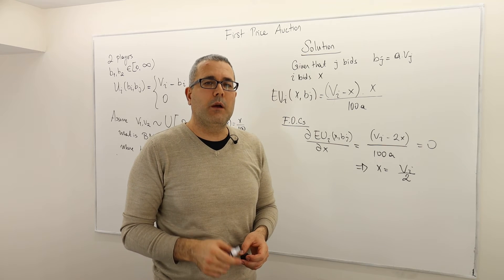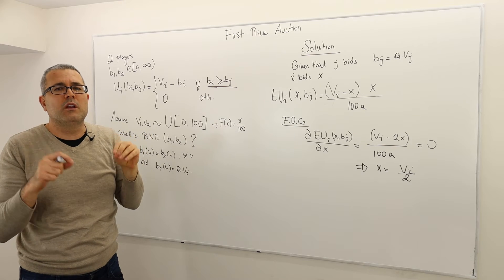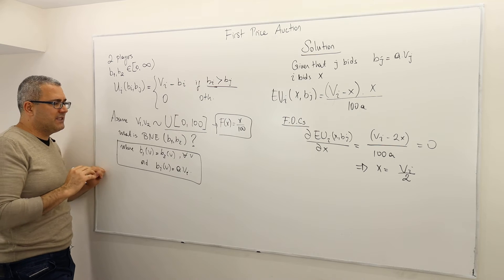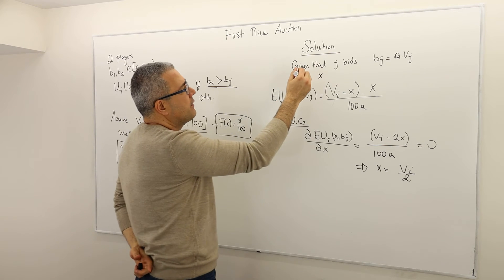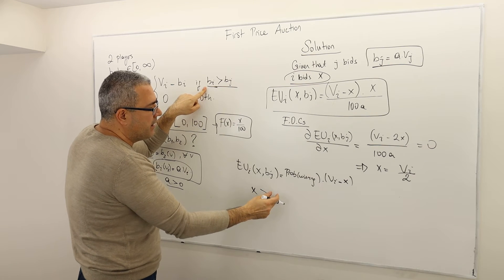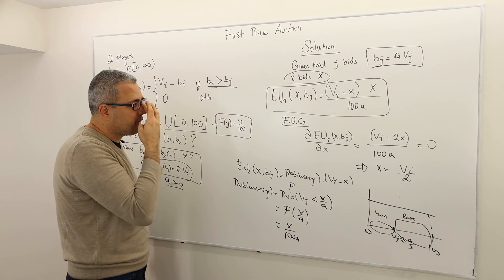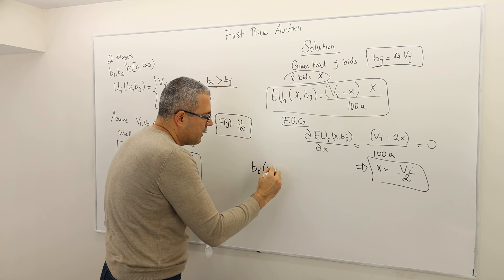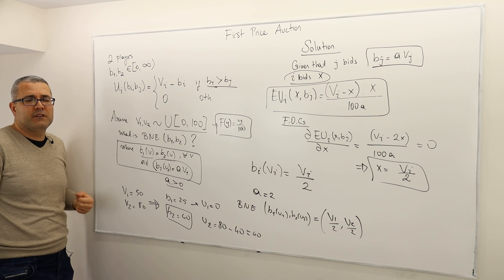8. An Example for Bayesian Nash Equilibrium: First Price Auction (Game Theory Playlist 9)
In this episode we describe another famous Bayesian game (First Price Auction) and solve for the Nash equilibrium of this Bayesian game (aka Bayesian Nash equilibrium). This game is the most complicated of all six examples we studied in earlier episodes. Unlike games in episodes 3-5 and 7, first price auction game has infinitely many types. Also, unlike the game in episode 6, first price auction game has infinitely many available strategies for each player/type.

In this episode we don't provide a general method to find a BNE. Rather, we provide a method to verify that a given functional form constitutes a BNE. This method can be applied to any other auction games, but for different auction games the functional form would naturally be different. That means, if you don't know what the correct functional form is, then you cannot use this method. In order to find the correct functional form for different auction games, we need more sophisticated calculations, which is a subject of more advanced game theory courses.